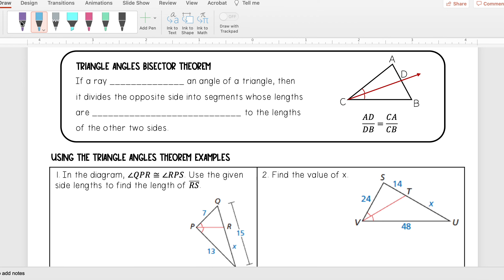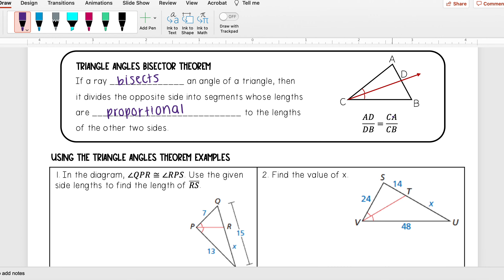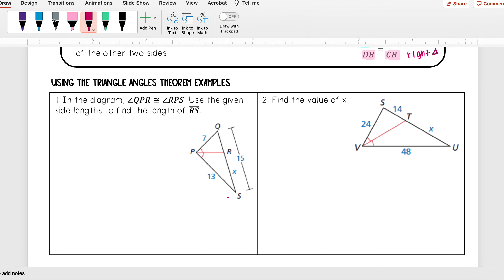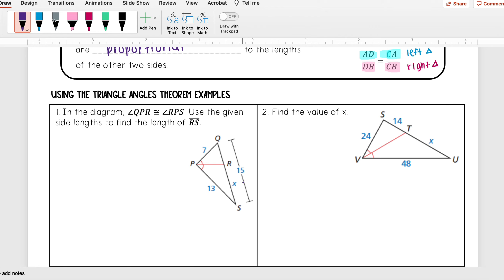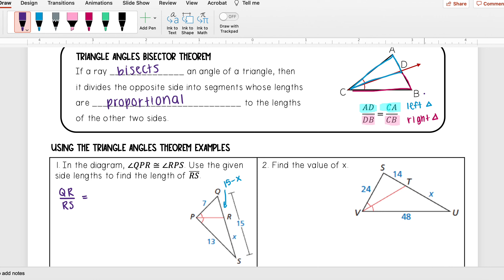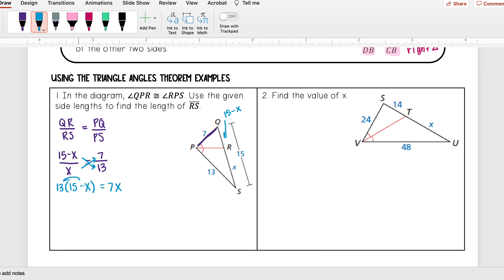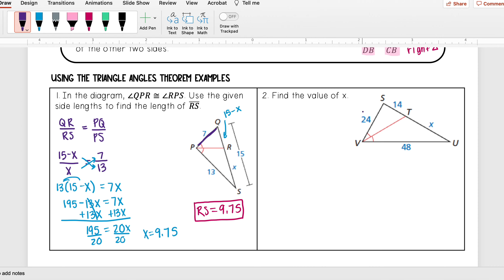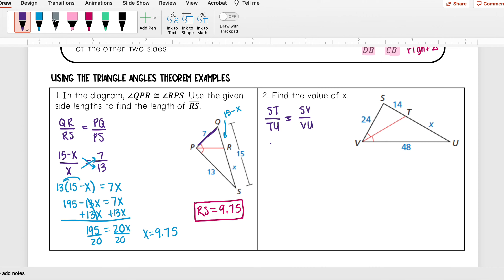Triangle Angles Bisector Theorem